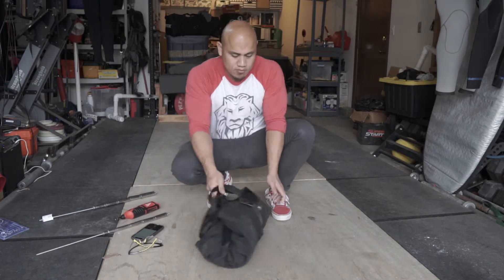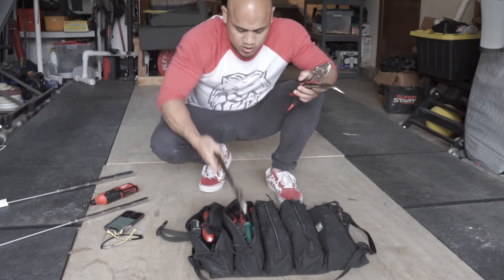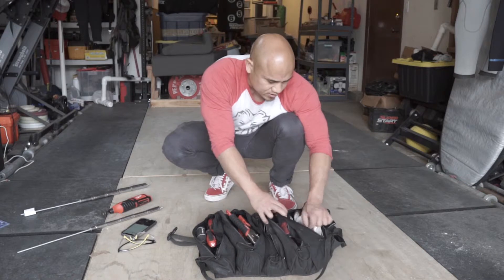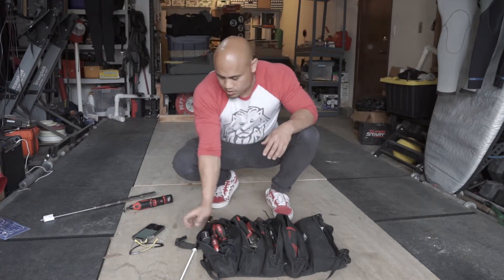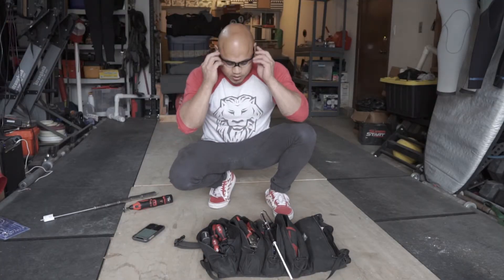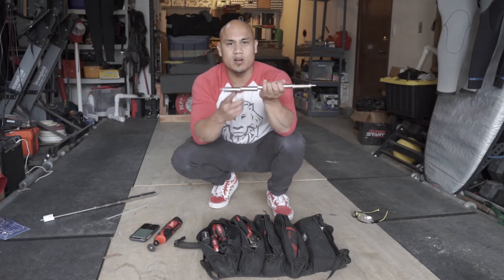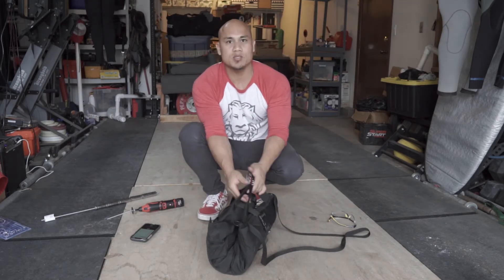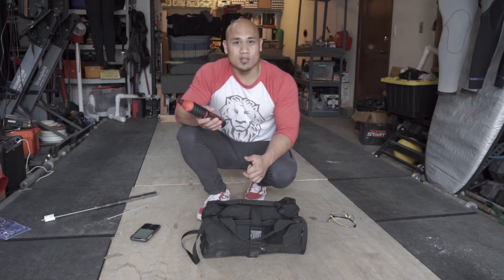Overland Rig Tools + Mini Review: Atlas 46 Yorktown Roll & Milwaukee Cordless Rotary Tool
I travel a lot for work, sometimes for up to 3 weeks at a time internationally. Regardless, I prefer to travel carry on only. It's much simpler. Over the last two years of living in and out or airports and hotels I've learned a thing or two about maximizing space and keeping a small footprint.

I carry the same philosophy to packing the overland rig. I like things to be compact and efficient.

The Atlas 46 Yorktown tool roll has been part of my overland setup for the last year or so. I dig it a lot. It's space efficient and holds A LOT of stuff.

I'm also a big fan of anything cordless, so when I saw this cordless rotary tool from Milwaukee, I jumped all over it. What really sold me over the Dremel version was that it used a battery I already had for my cordless ratchet.

In this video, I put my new rotary tool to the test to help clean up and maximize space in my tool roll.

PROJECT PARTS AND TOOLS

Atlas 46 Dual Zip Tool Roll Pouch - Standard, Black

Milwaukee 2460-20 Bare-Tool M12 12V Rotary Tool

You'll also need batteries and a charger